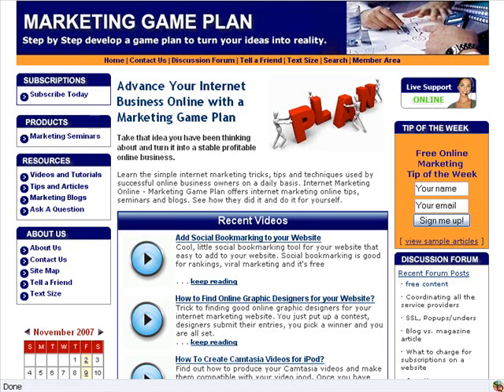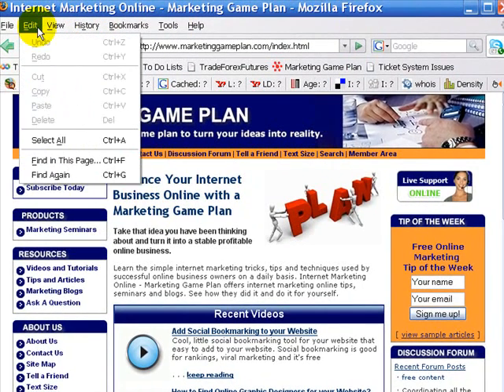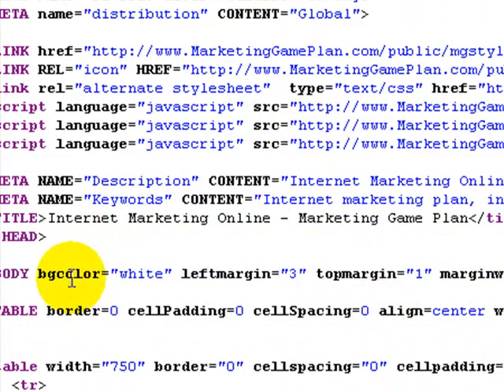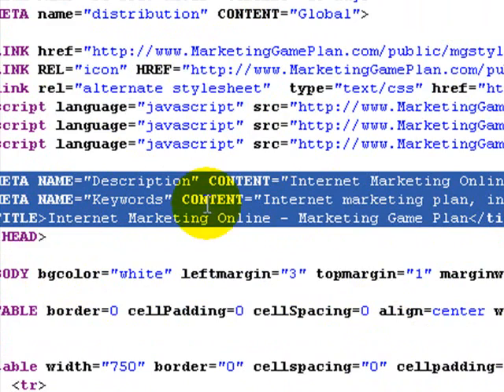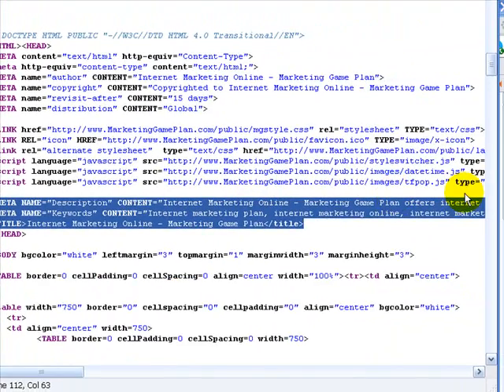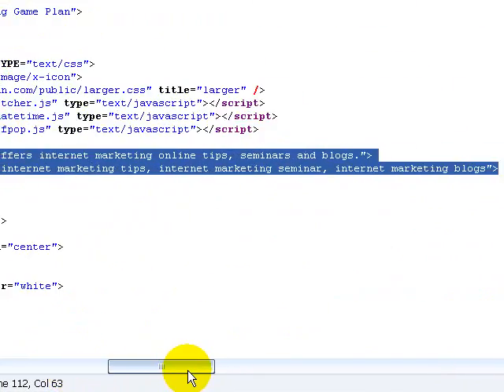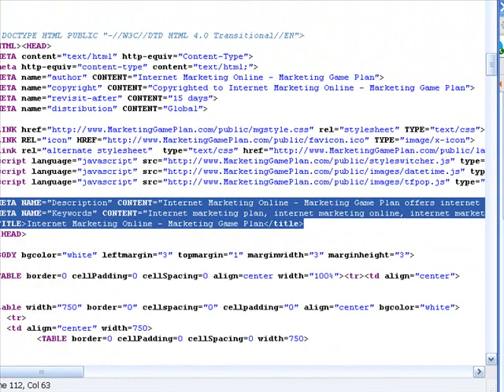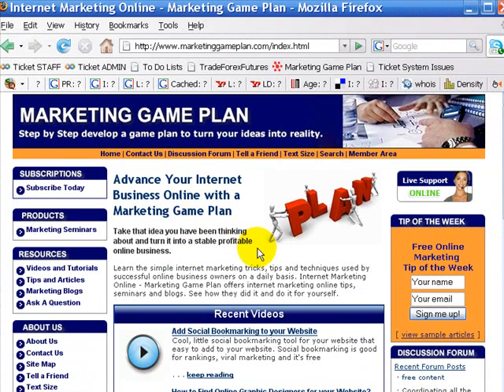What are Meta Tags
Meta Tag Basics - what are Meta Tags? seo and natural search engine optimization basic